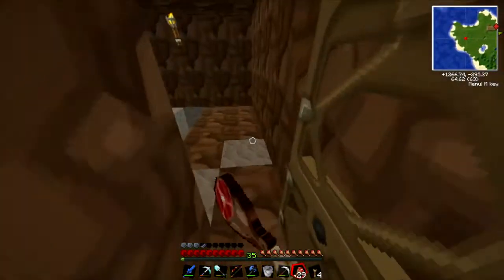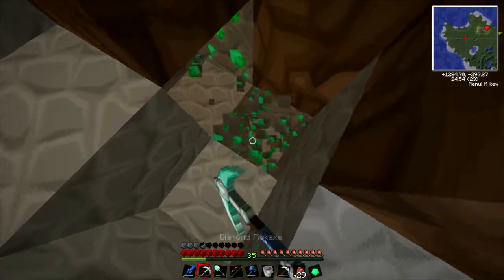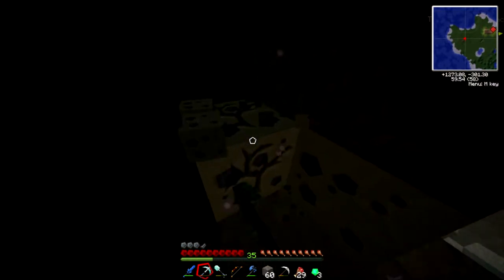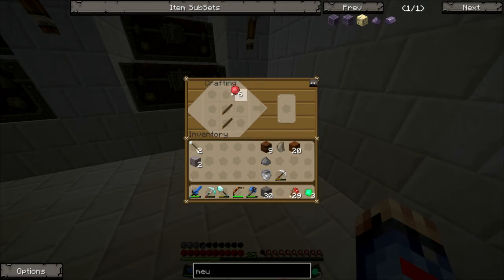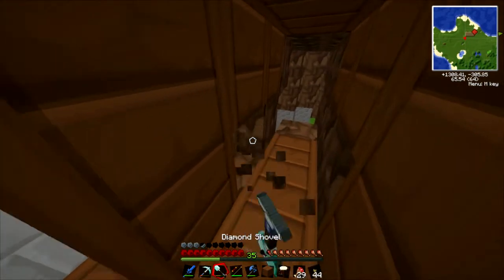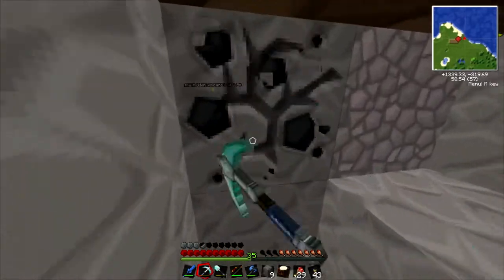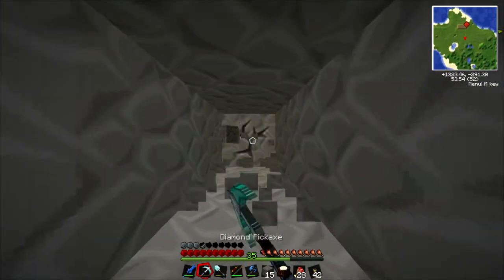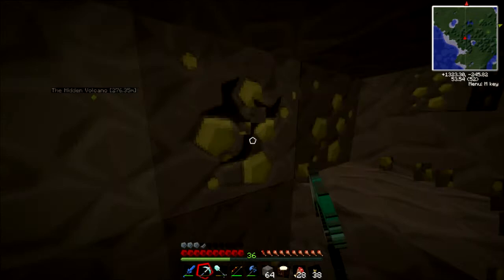Minecraft: Big Dig | The Big Drop! | Episode 11